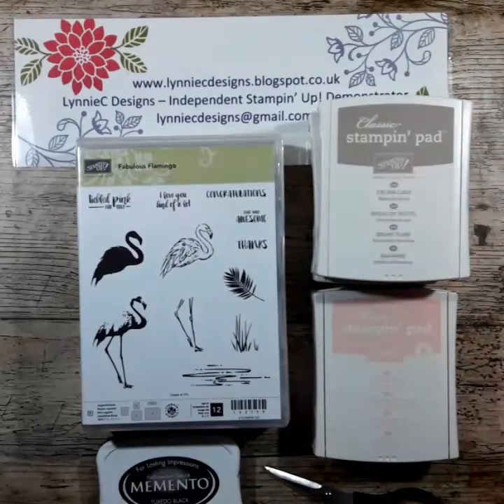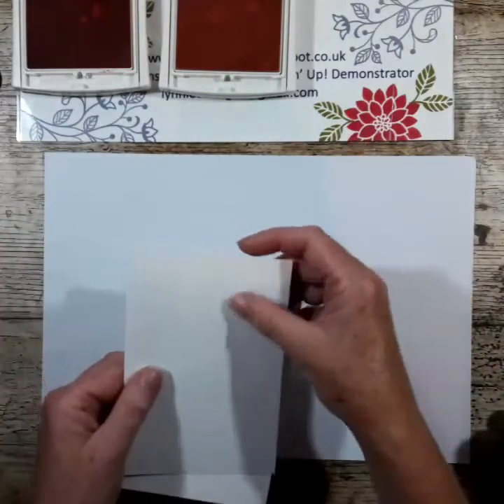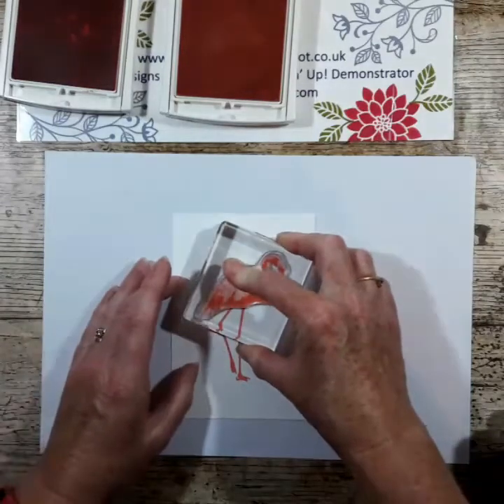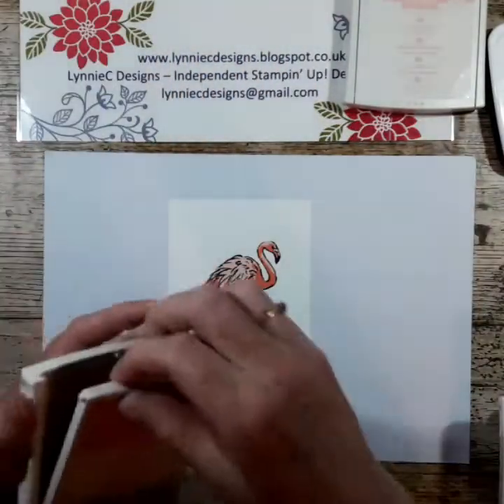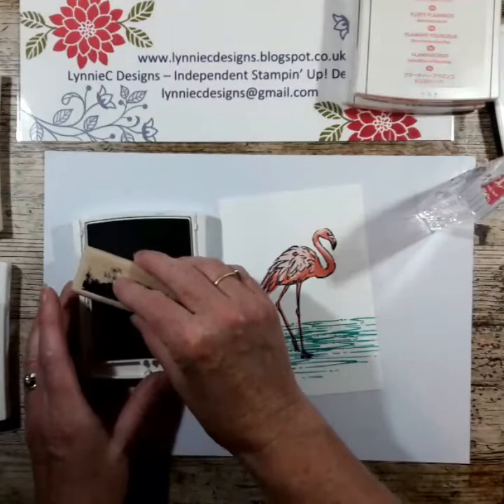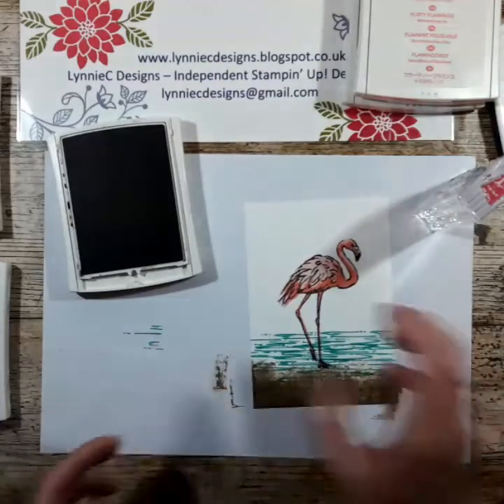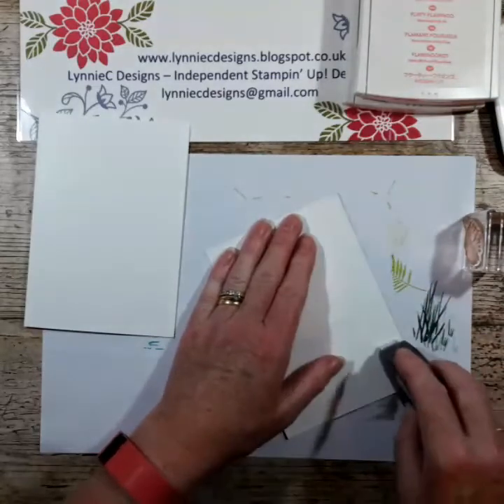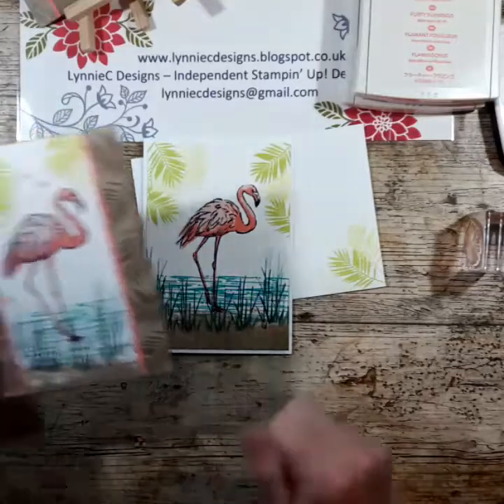Fabulous Flamingo cards using Stampin' Up! products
Another  quick tutorial by Lynn Cheesmur a UK Independent Stampin' Up! Demonstrator.

If you’d like to browse round my Stampin’ Up! online store, please click on the following